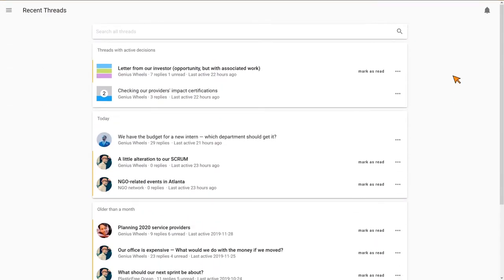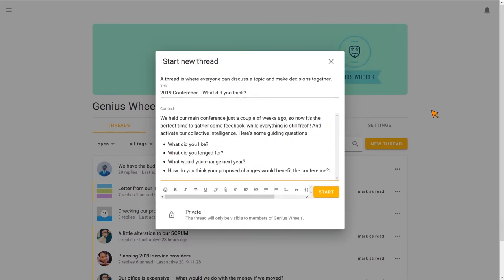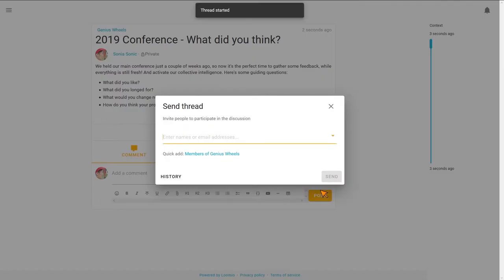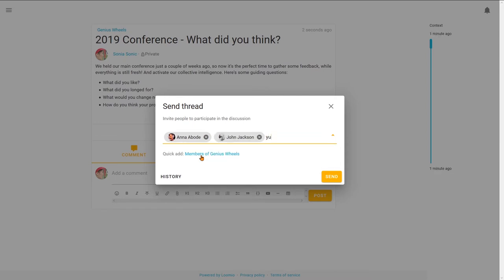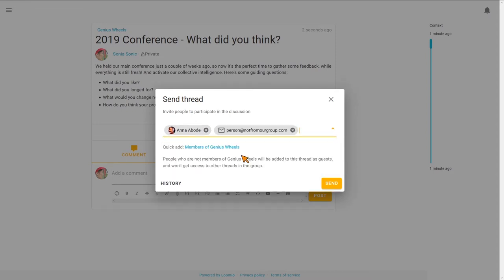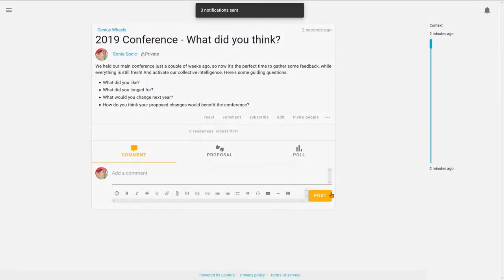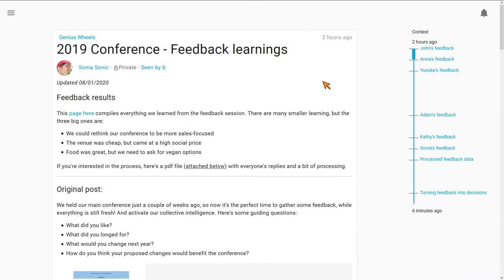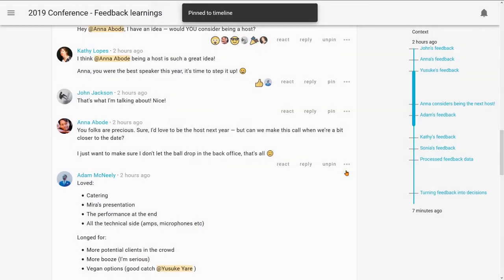Loomio basics: Threads